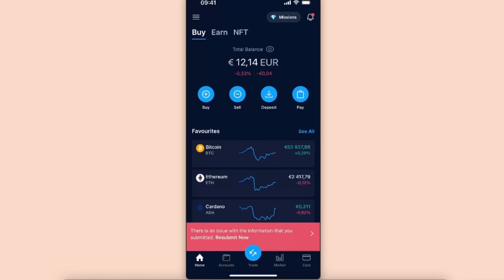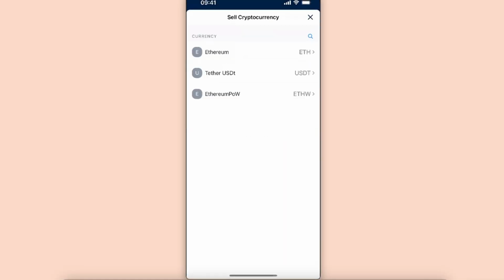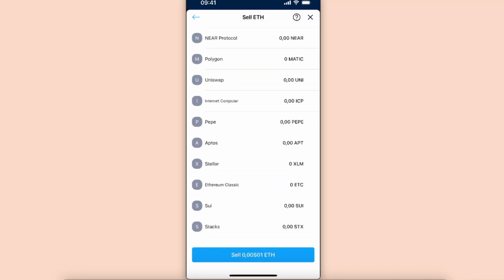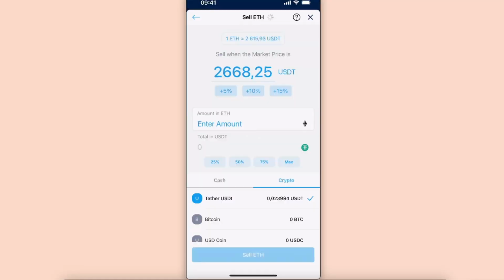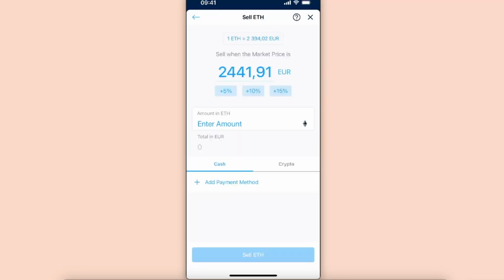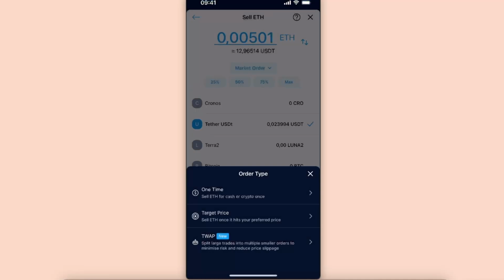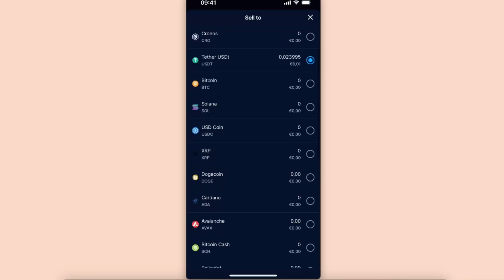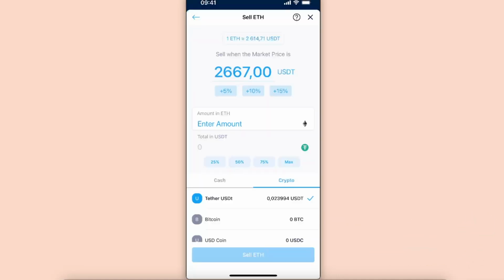How To Sell On Crypto.com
In this video I show you How To Sell On Crypto.com!